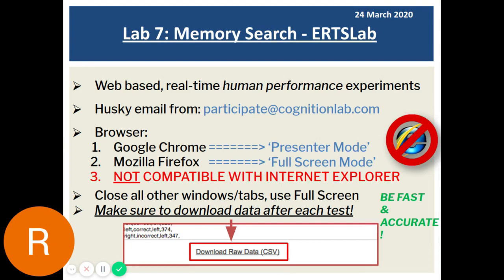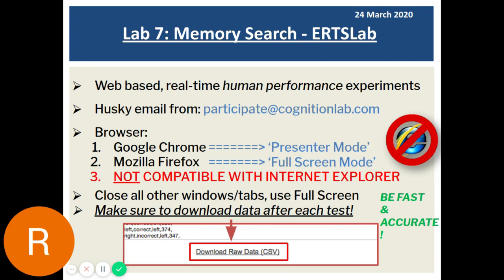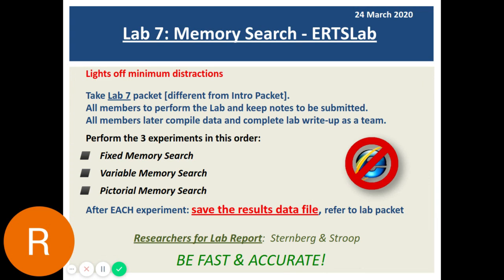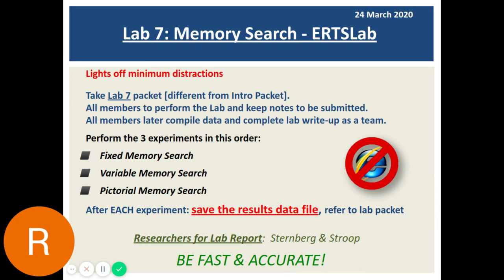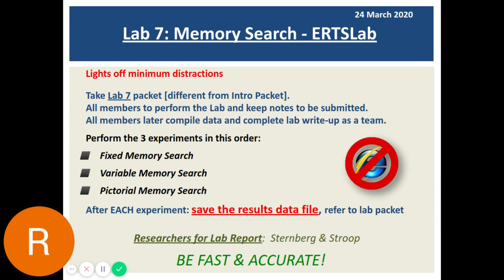2020 Lab 7 ERTSLab Instructions